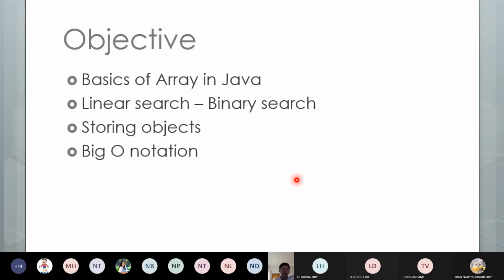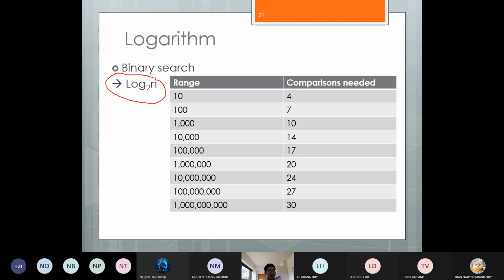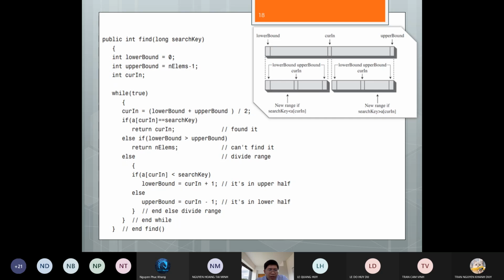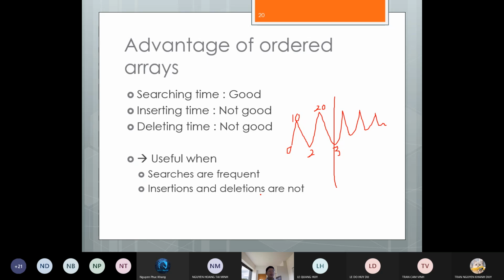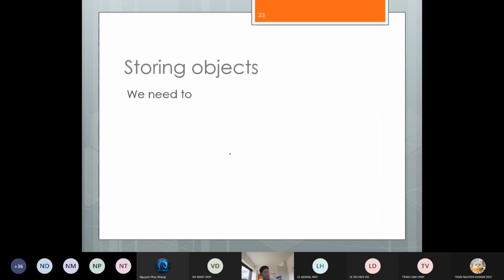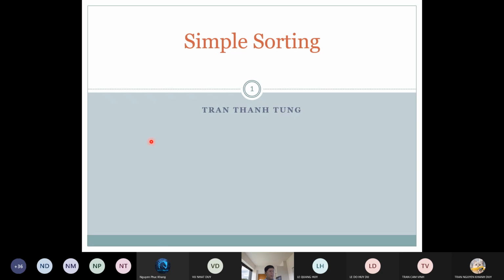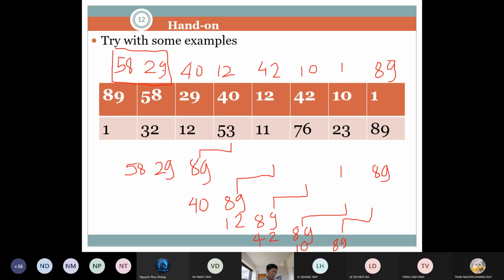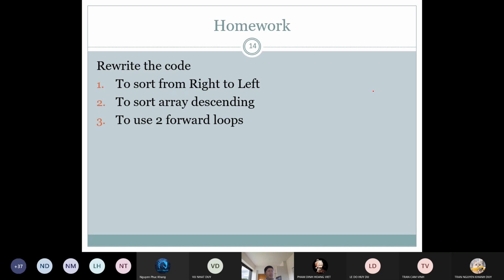DSA (new version) Session 2 TTT